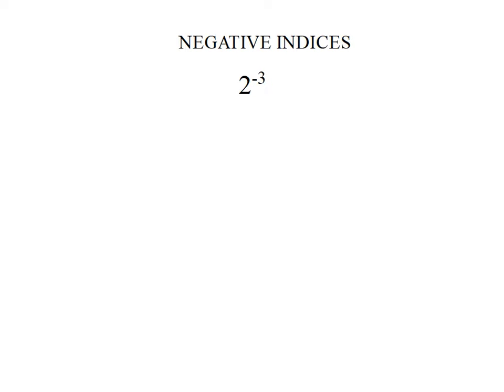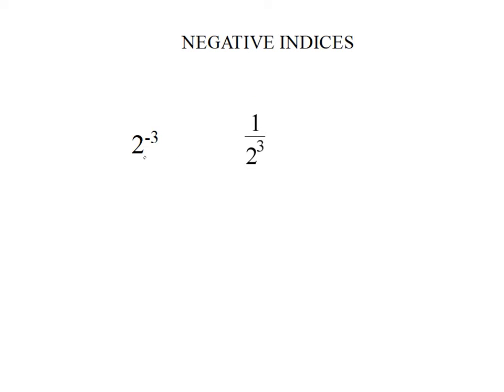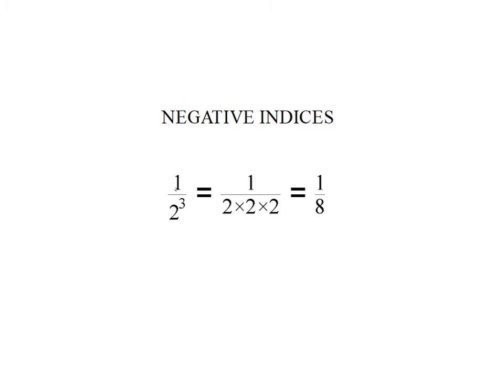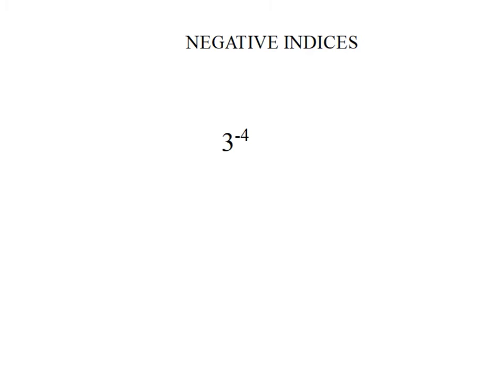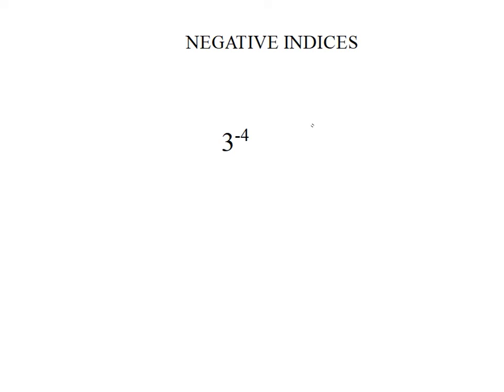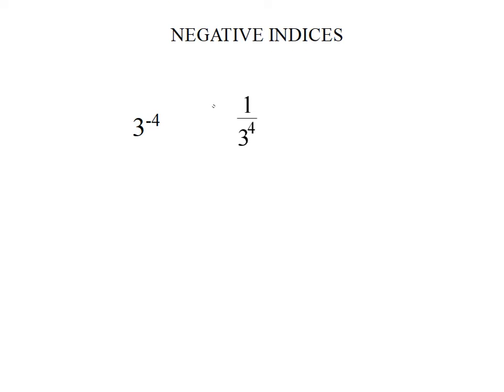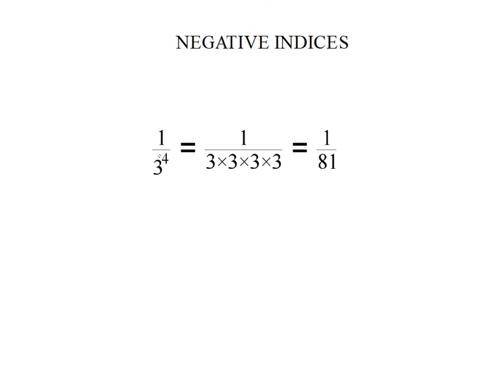Negative Indices 2